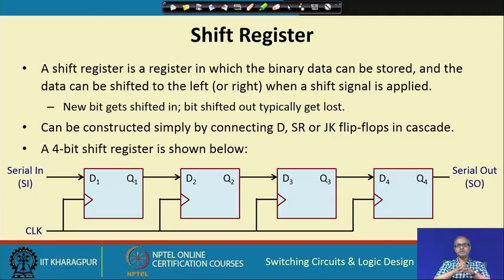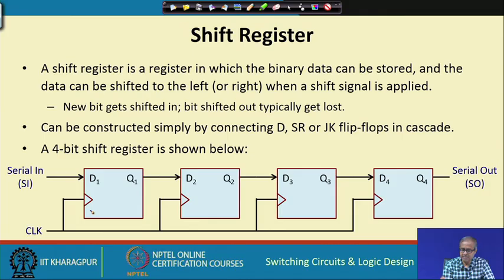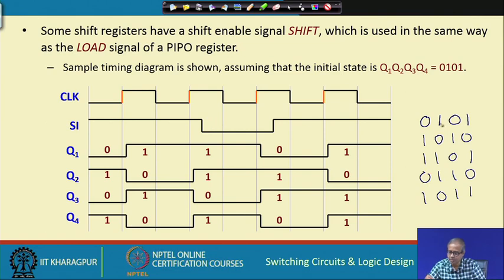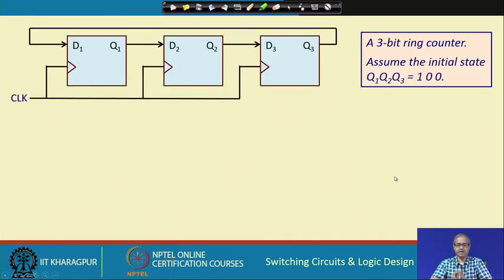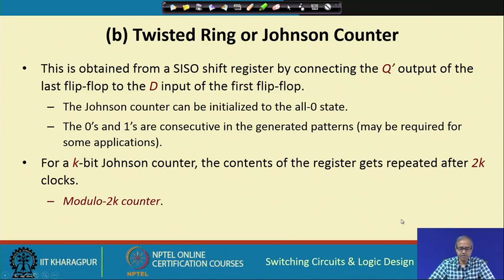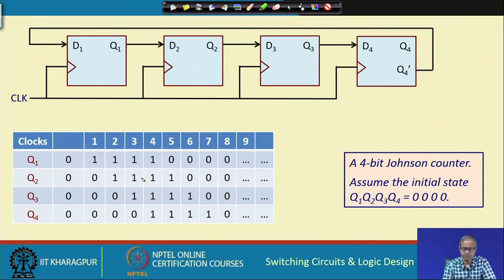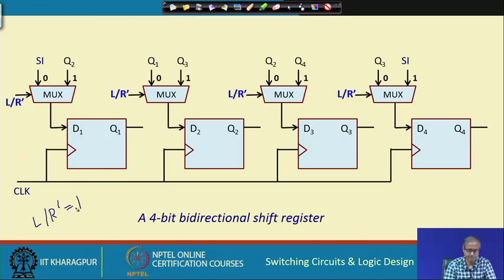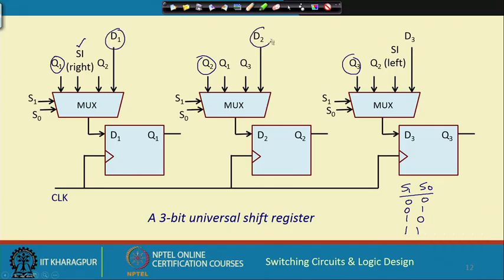Lecture 43: Design of Registers (Part II)